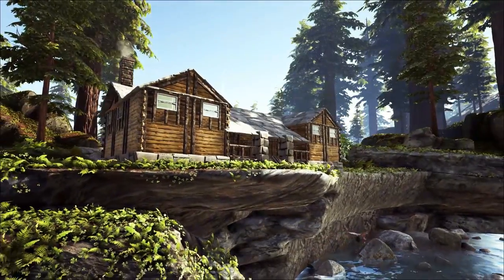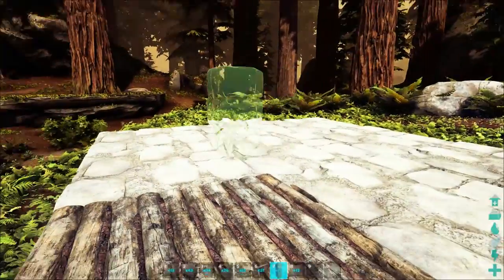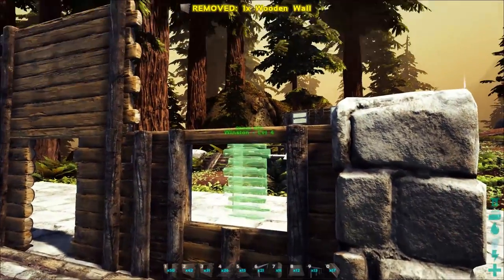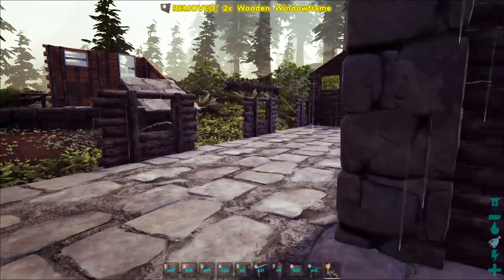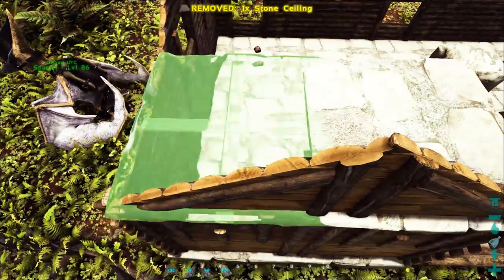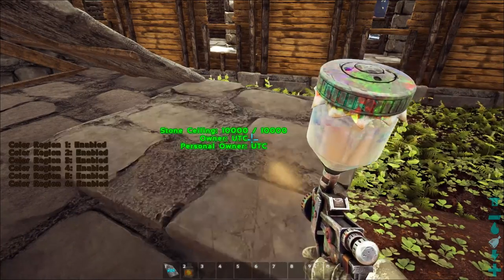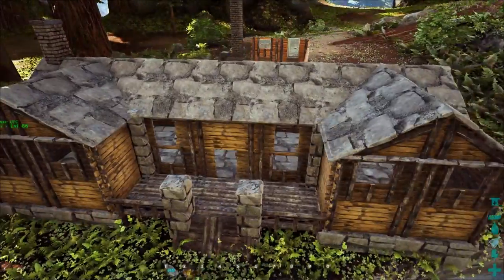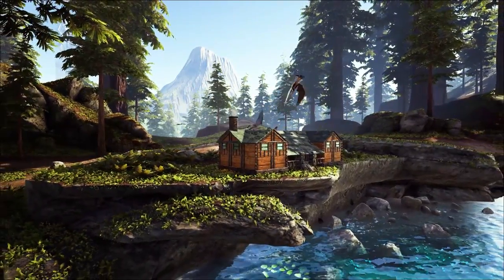Log Cabin 2 :: Ark Building Tutorial :: How To Build A Rustic Redwoods Cabin :: UTC Build Guide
This is an Ark: Survival Evolved Building Tutorial for a rustic redwoods cabin. This is Log Cabin #2 and it is part 9 of UTC's Ark Build Guide series! In this house tutorial you will learn to build a wooden lakeside house!

Ark Building Evolved is an Ark let's build series, where I build in 'creative mode' in a persistent world. Inspired by my favourite Minecraft series Building with BdoubleO! You can watch me build a Megaloceros Ranch on a waterfall islet on The Center Map.

Ark Build Guides are more videos like this one, step by step house building tutorials that are easy to follow along with. I have made 9+ build guides and you should watch them all!

Recent Building Tutorials
The Swamp Cabin: A houseboat build in the swamps of The Island map. A fishing boat and a cozy cabin.

Mediterranean Row Houses: A super colorful build inspired by an Italian street. We paint this one in all kinds of crazy colors.

Redwoods A-Frame Cabin: A very small build on the shores of the Redwoods Lake on The Island map. This cabin is built from wood and lots of glass.

Thatch + Wood Beach House: Built on a desert island on The Center map, and designed with a parking spot for your Pelagornis! This one is made from simple materials so it makes a great starter house.

The Log Cabin: A large house build in the Redwoods biome of the Center map, this wood, glass, and stone cabin makes a cozy base. I built this because I'm Canadian and we love log cabins.

Tapejara Hangar House: This Adobe and Stone house build was designed to include a garage for your favourite flyer--more of a hangar really, perfect for the unique Tapejara flyer. I built this on the Scorched Earth map, and I hope you do too!

Tudor Style House: This white and black painted townhouse build was designed to capture the medieval style of Tudor buildings. A small house built in the redwood biome of The Center map!

The Garden House: This wood and stone Structures Plus house features twelve flowering crop plots, bright white trim, and a unique green paint scheme. A three story base build on the edge of The Island map!

Log Cabin II: This wood and stone house design is nestled by the beautiful Redwoods Lake on The Island map, and built to look like a rustic pine wood cabin. I call this Log Cabin 2!